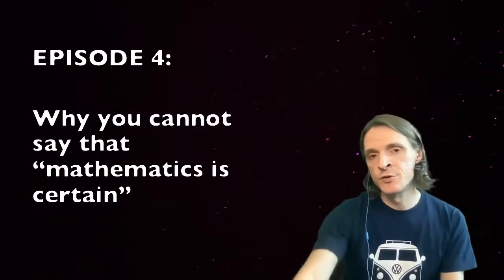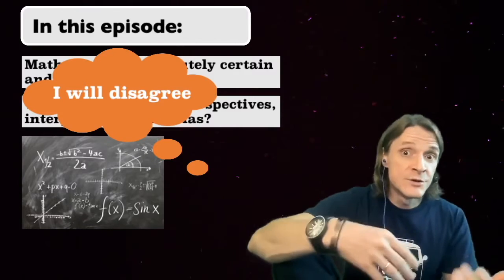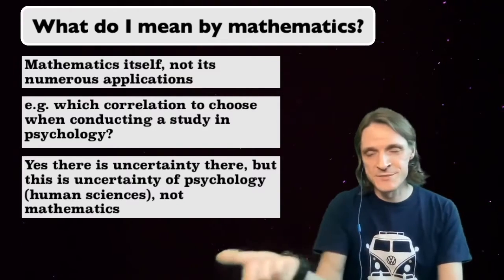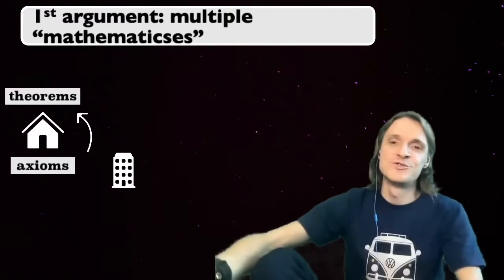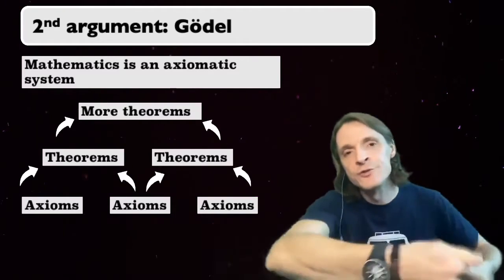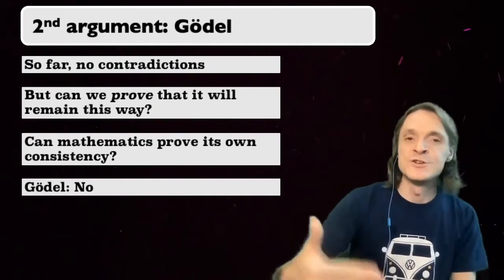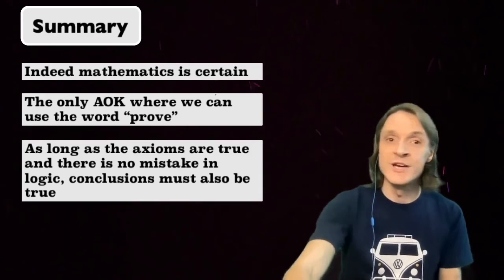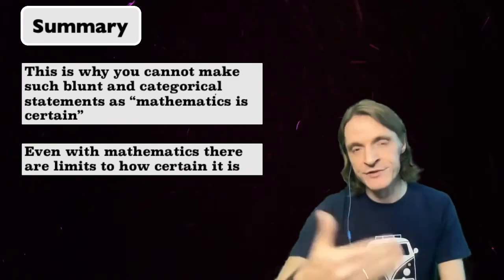IB TOK Explained Ep 4: Why you can't say that “mathematics is certain”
The focus in the 4th episode is the claim that “mathematics is certain”. Very frequently it is an argument that appears in TOK discussions when mathematics is used as an example of absolute certainty, an area of knowledge that has no room for subjective interpretation or bias. Alexey shows why this claim is superficial. The focus here is on mathematics itself – the deductive axiomatic system that gradually builds itself from axioms to theorems – and not on its numerous applications. It is this deductive axiomatic system that may be “uncertain” in important ways.

In this series Alexey explains key TOK concepts – simply, but not simplistically. If you know these concepts and how to use them, you will be able to construct deep meaningful arguments in your TOK essay and your TOK exhibition. You will understand TOK.

CREDITS AND BIBLIOGRAPHY:
• Image credits: all images taken from open sources (Powtoon, Pixabay, Wikimedia Commons) under Creative Common licenses.
• Boolos, G. (1994). Gödel’s Second Incompleteness Theorem Explained in Words of One Syllable. Mind, 103 (409), p. 1 – 3.

THEM ED'S IB TOK RESOURCES